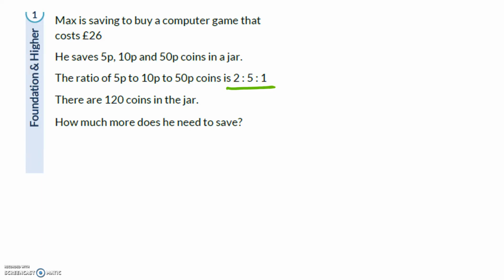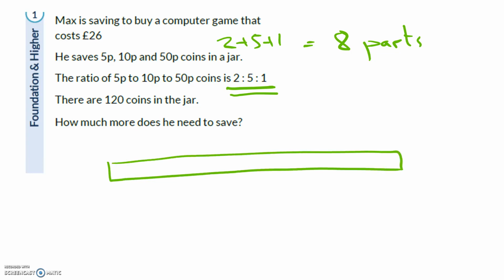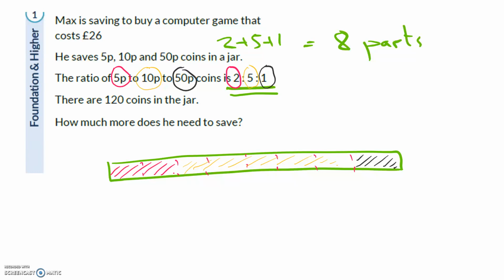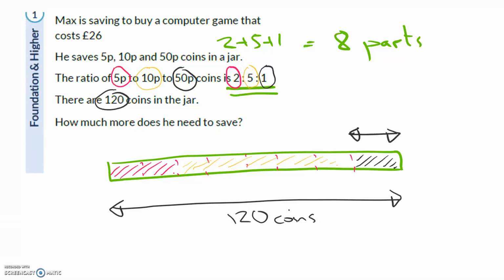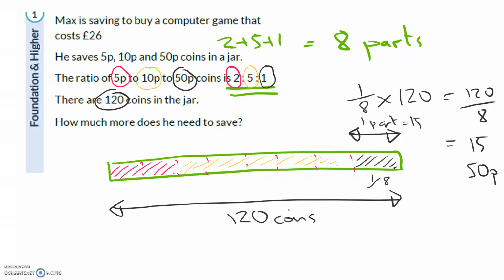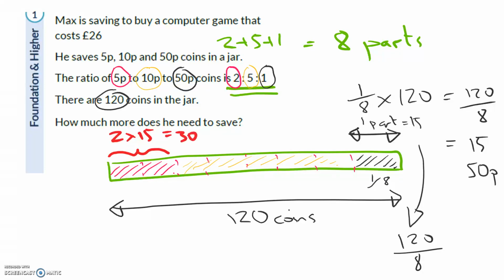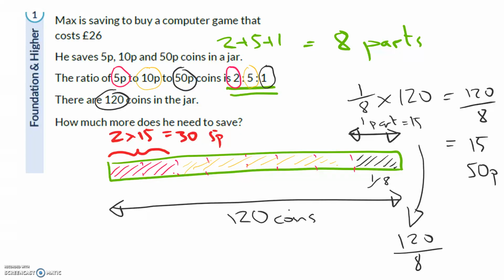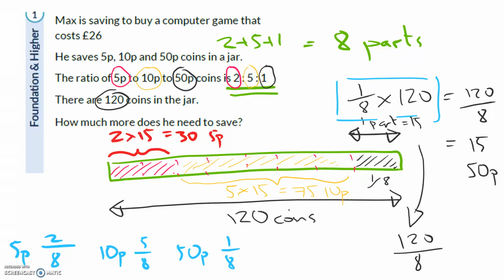GCSE QotW 3b bar method